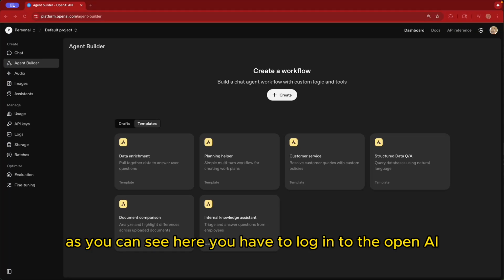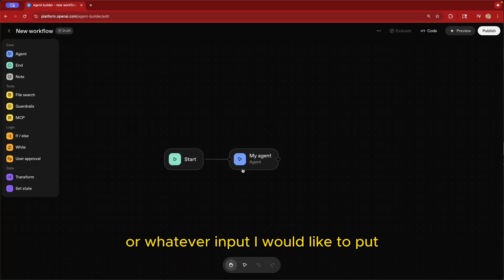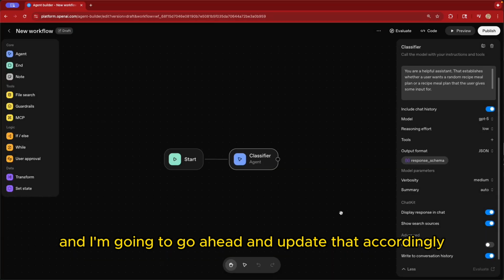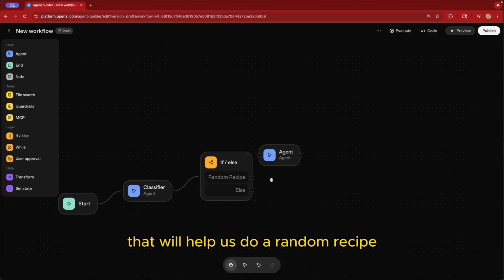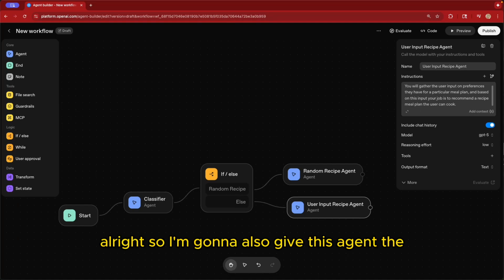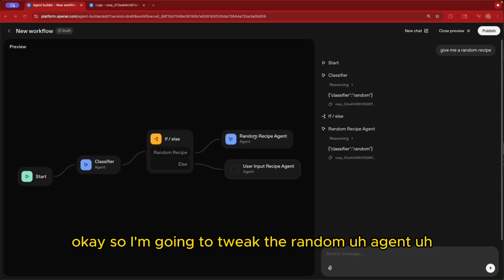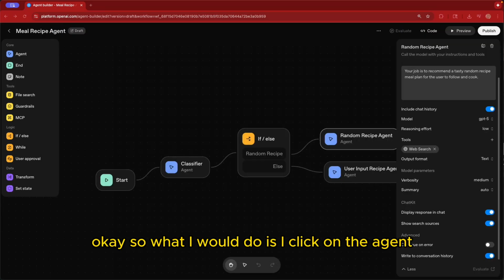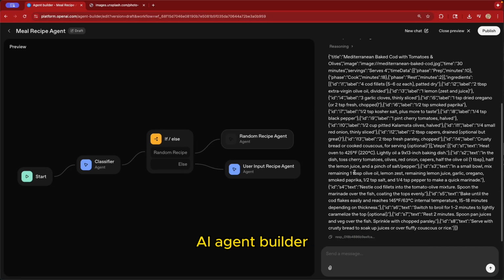🤖 Hands-On With OpenAI Agent Builder – Create Your Own AI Agent (Full Demo)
In this video, we explore OpenAI’s brand-new Agent Builder – a powerful tool that lets you create and deploy custom AI assistants in just minutes. Whether you’re a developer, marketer, or business owner, this tool makes it easier than ever to build tailored AI solutions without writing complex code.

🔍 What you’ll learn:

How to access and use the OpenAI Agent Builder

Step-by-step walkthrough of building a custom AI agent

Real-world example and use case for individuals, businesses and developers